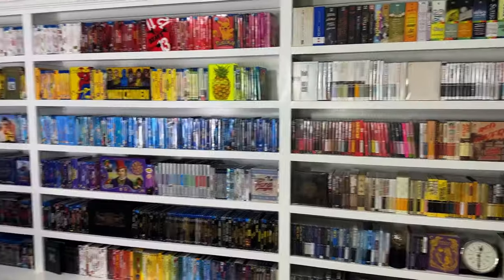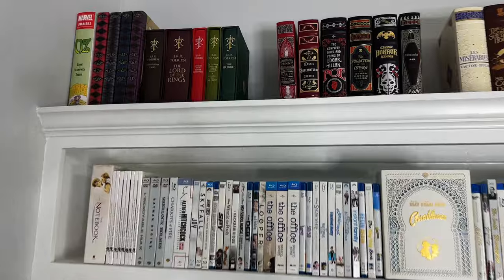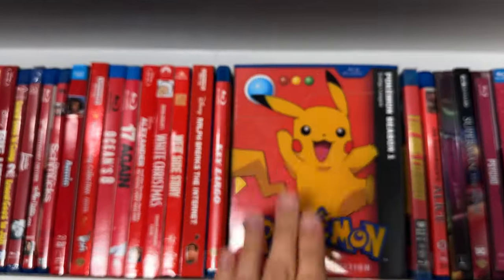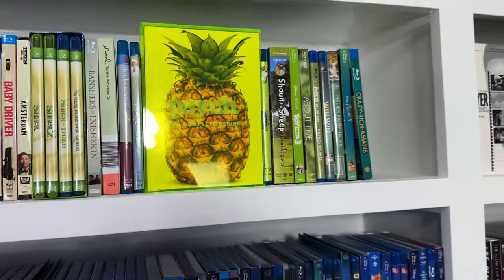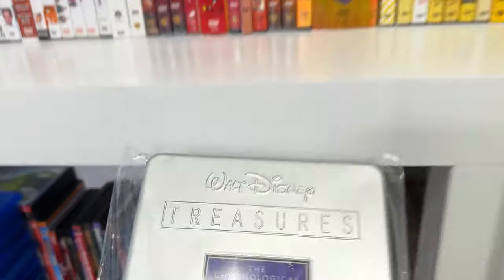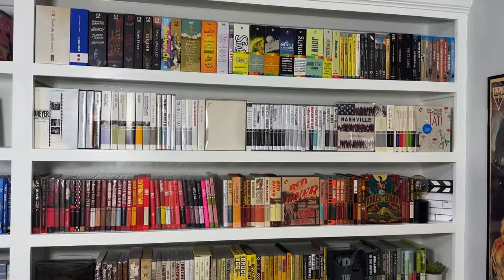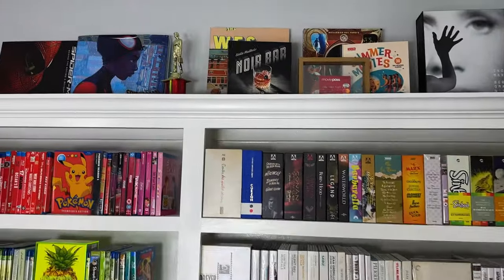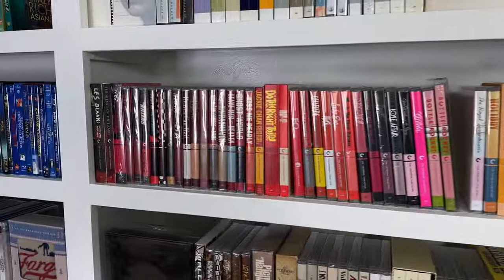2024 Movie Shelf Tour | 1700+ Titles